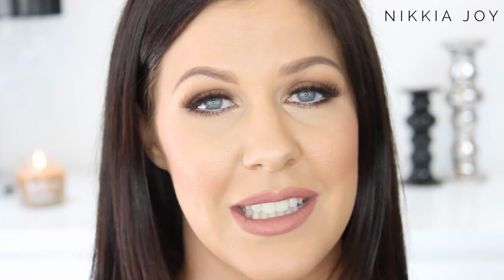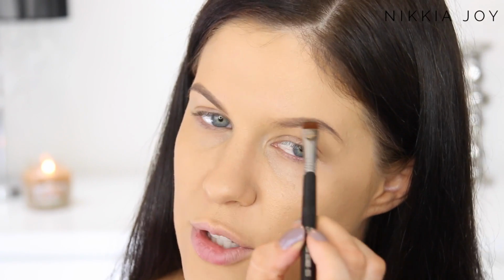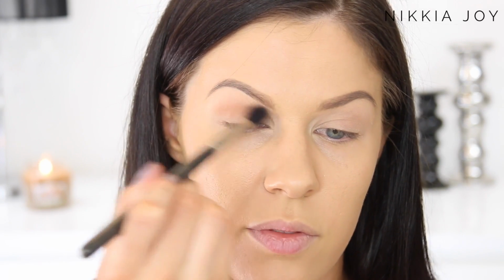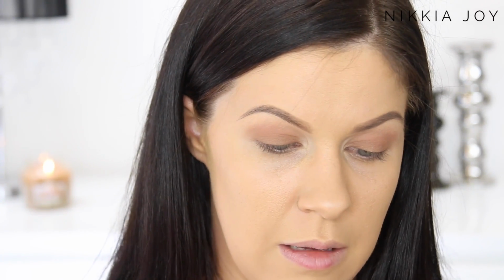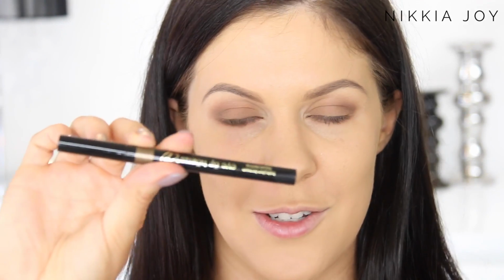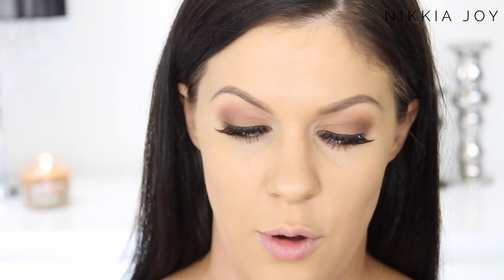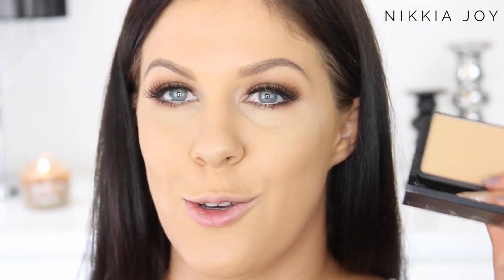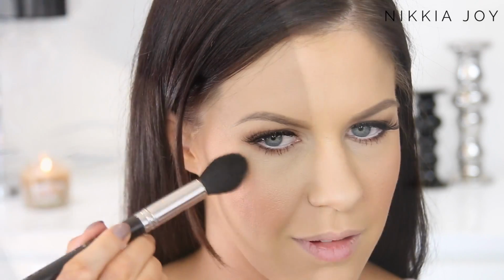MY GO TO NATURAL MAKEUP LOOK | NIKKIA JOY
My go to makeup look for when I'm wanting to look glam for an event or special occasion. This one uses neutral colors from the Too Faced Semi Sweet Chocolate Bar Palette and is achievable in under 10 minutes! I also show you the new Anastasia Beverly Hills Glow Kits - you will love them I promise!
All product information + links to purchase listed below x
Lets chat in the comments :) x

New videos on Tuesdays + Fridays at 8AM AEST (3PM PST the day before!)

▽PRODUCT INFORMATION:
Nars Sheer Glow Foundation in Medium 3 (Stromboli)
Smashbox Photo Finish Lid Primer
Too Faced Semi Sweet Chocolate Bar Palette
Maybelline The Colossal Extreme Leather Black Mascara
Maybelline Super Stay 24 Hour Concealer Medium Beige
Nars All Day Luminous Powder Foundation in Medium 2 (Santa Fe)
Maybelline Studio Sculpt Duo - Medium/Dark
Milani Baked Blush in 'Luminoso'

Gerard Cosmetics & Whitening Lightning - Lipsticks, Brow Bars, Color Your Smile Glosses + Teeth Whitening Products

Beautiful Cruelty Free Mink Lashes